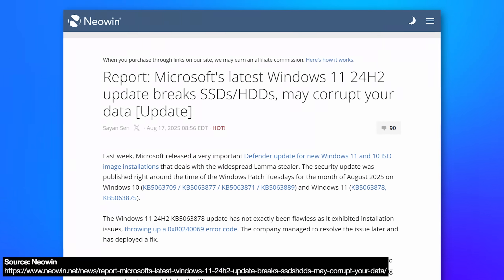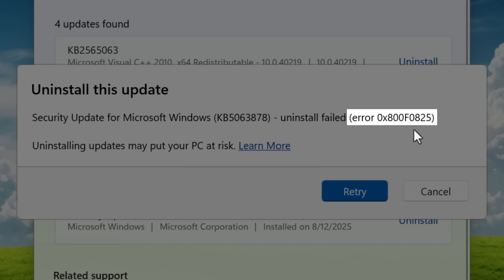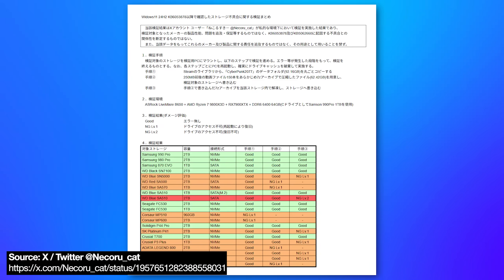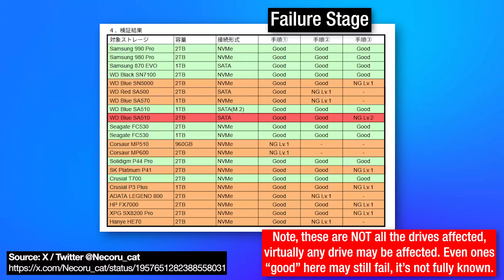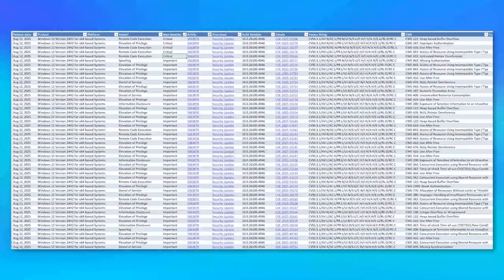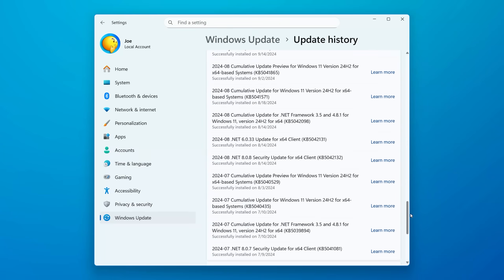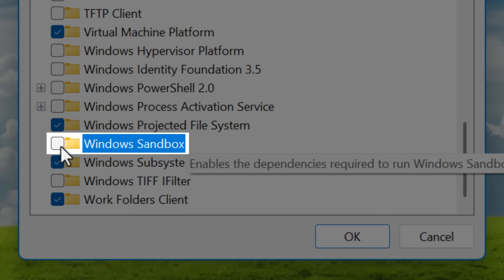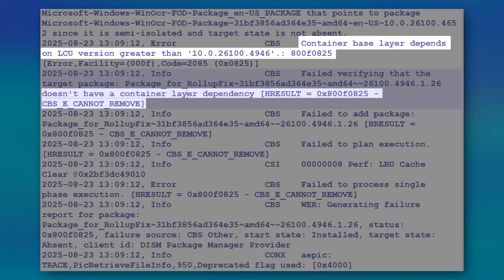The Latest Windows Update is Killing SSDs (Reportedly) - Consider Rolling Back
This is really bad if true...

Time Stamps:
0:00 - Intro
0:27 - The Problematic Update
1:52 - Consider Rolling Back The Update
2:34 - How To Uninstall The Update
3:00 - If You Get Error 0x800F0825
3:37 - More About That Error